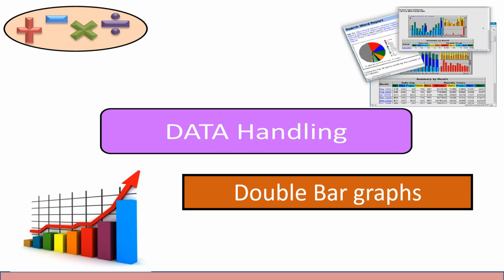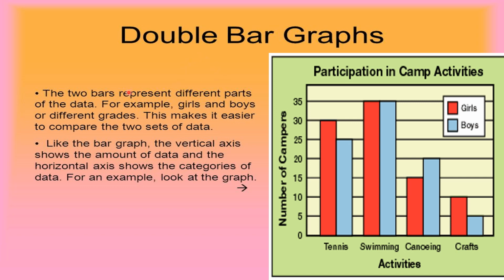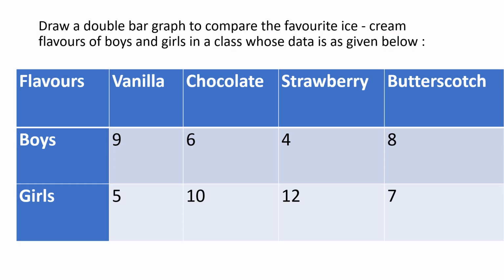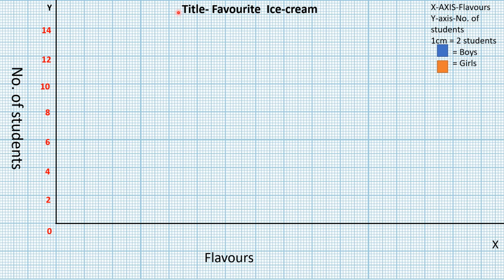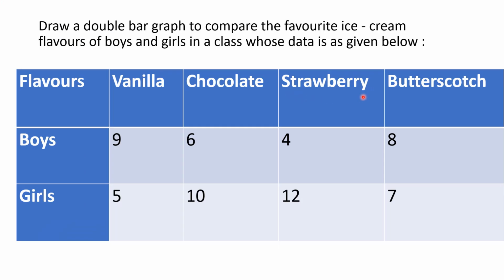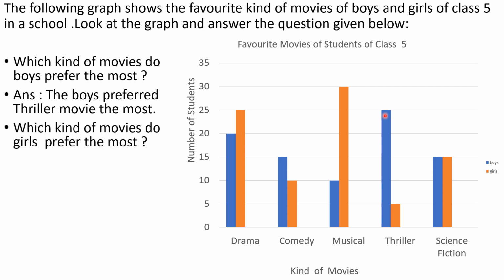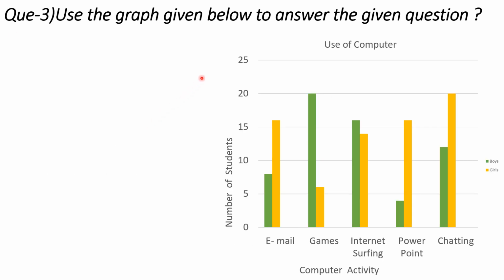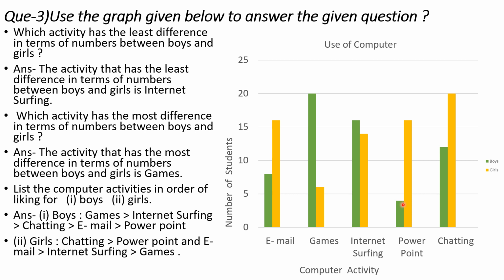Double bar graph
Data handling -Double bar graphs